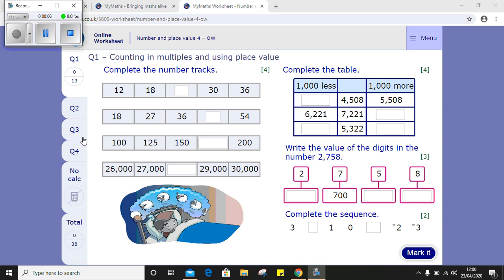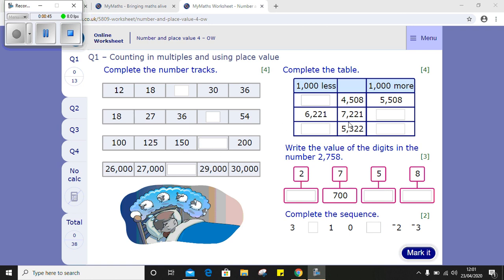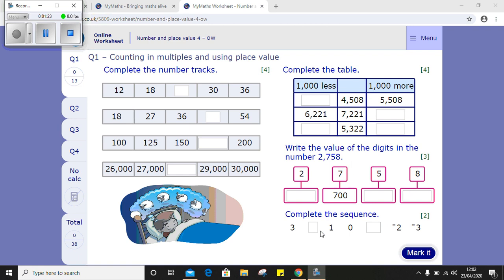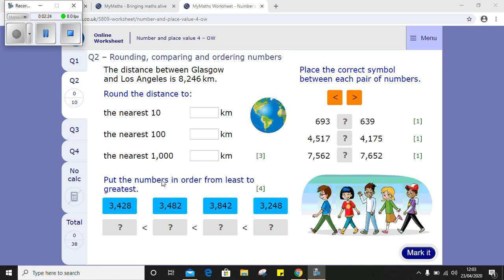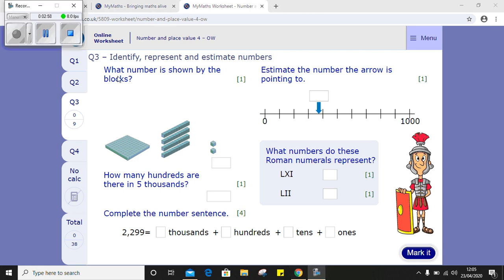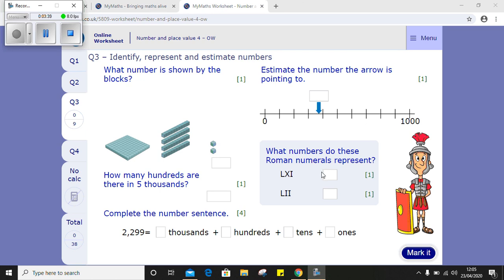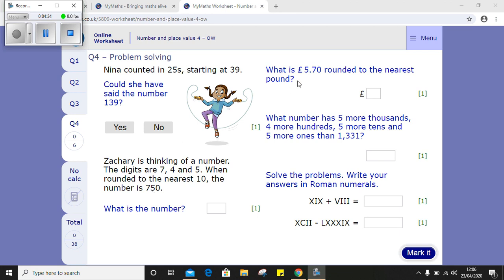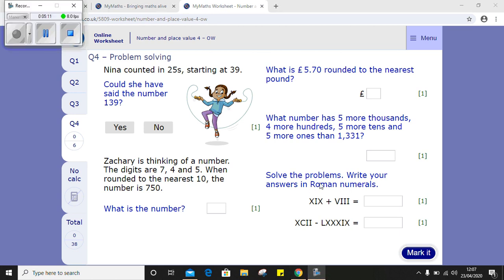Y4 Maths 24th April 20 skills check